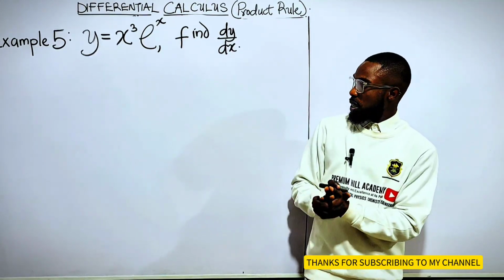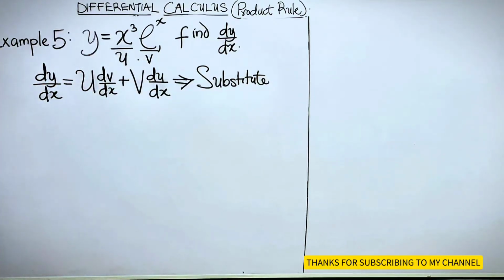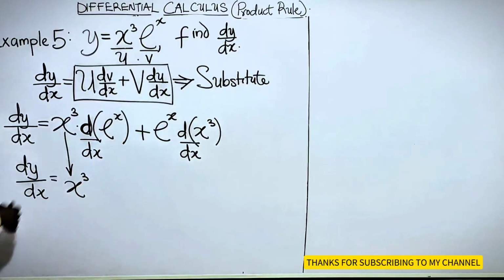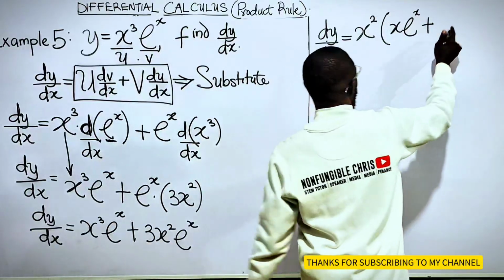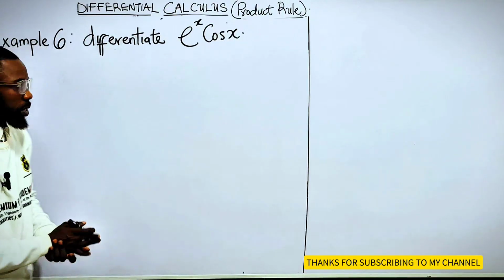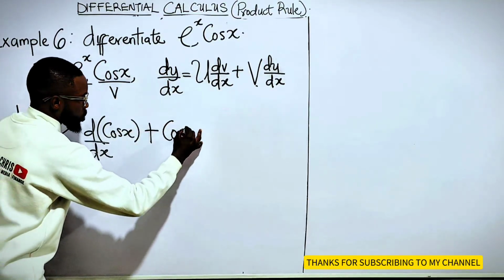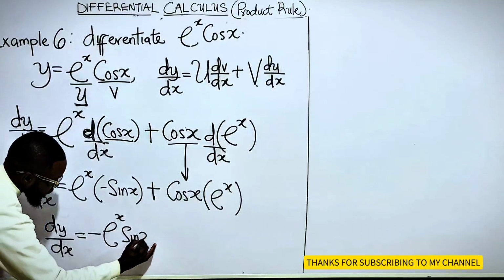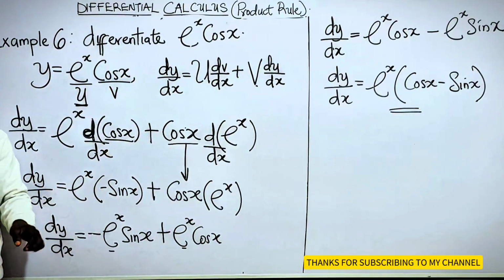How to Differentiate Exponential Functions Using the Product Rule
In this lesson, you'll learn how to apply the Product Rule when differentiating Exponential Functions. This step-by-step tutorial is designed to help students preparing for WAEC, NECO, JAMB, IGCSE, Cambridge, and other secondary school mathematics examinations.
By the end of this lesson, you will be able to:
Understand the Product Rule for differentiation.
Differentiate exponential functions confidently.
Solve examination-standard questions.
Avoid common mistakes in differential calculus.